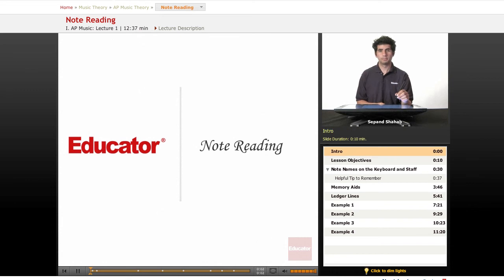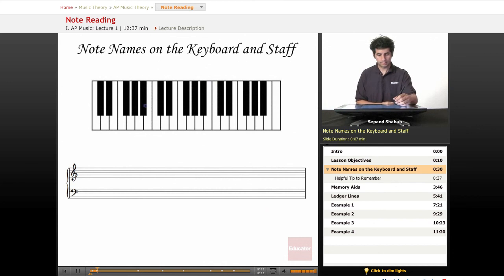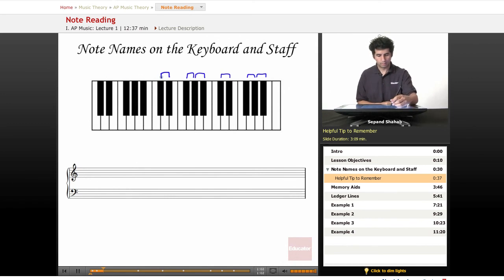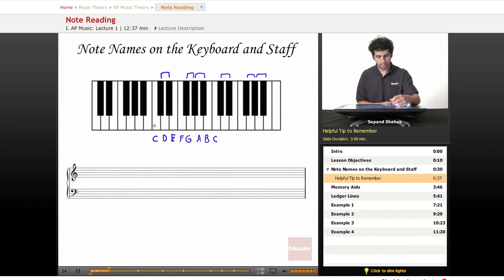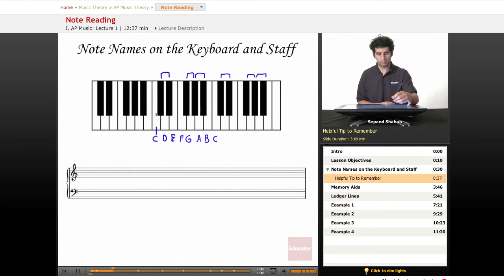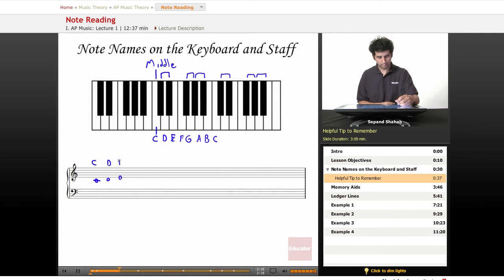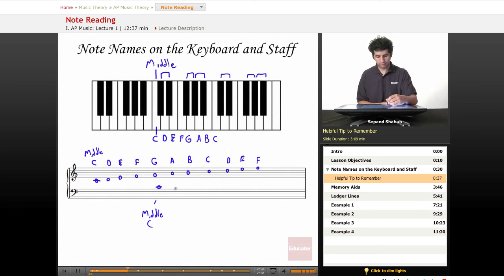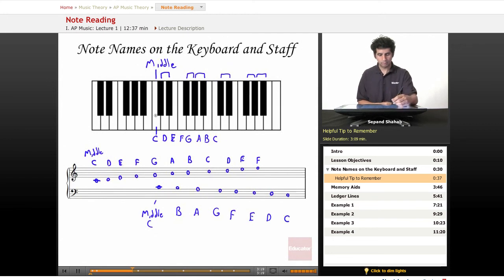AP Music - Note Reading